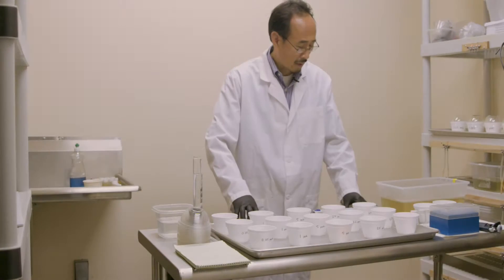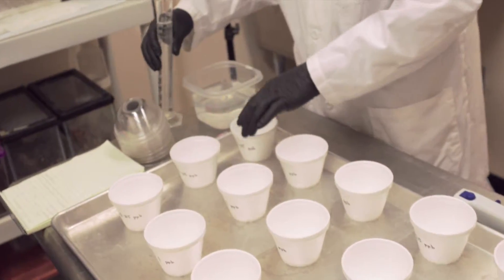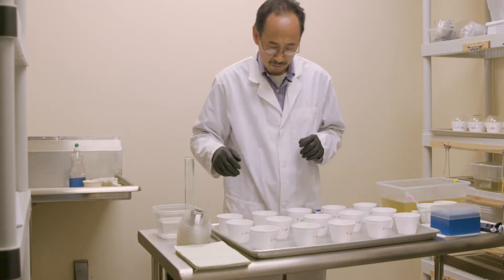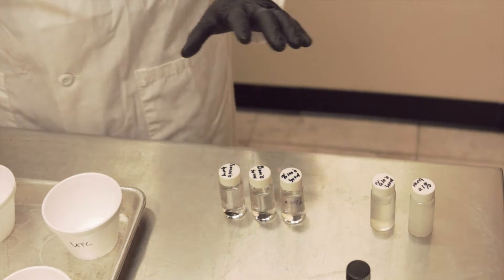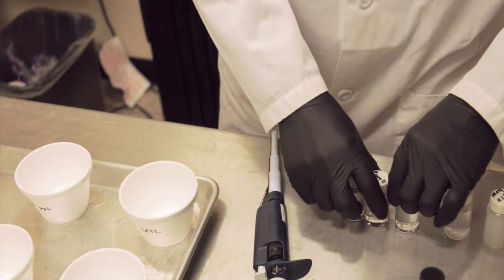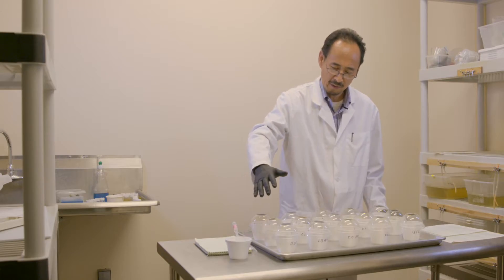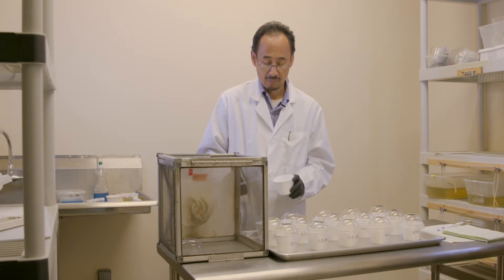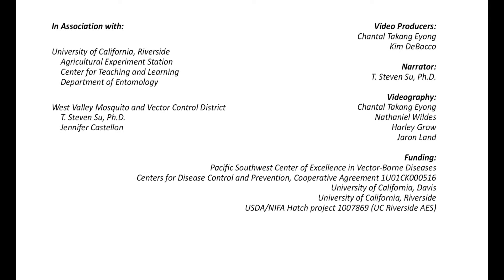Methoprene Test and Results